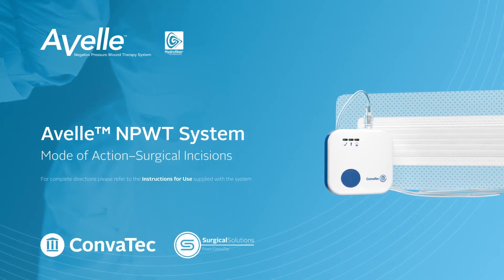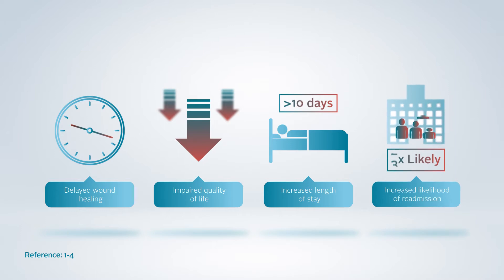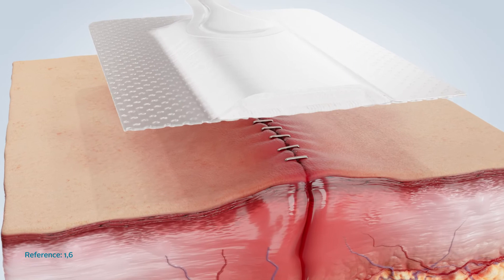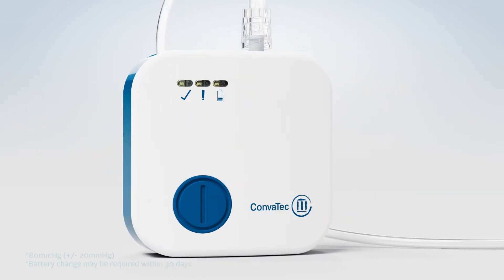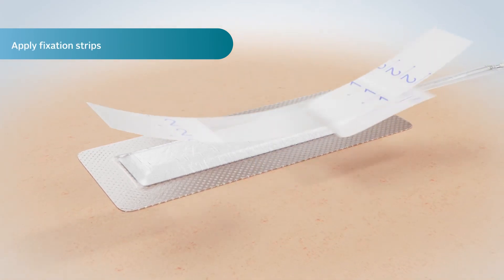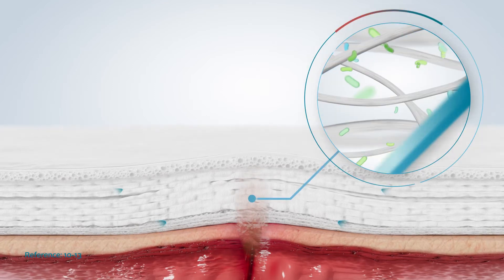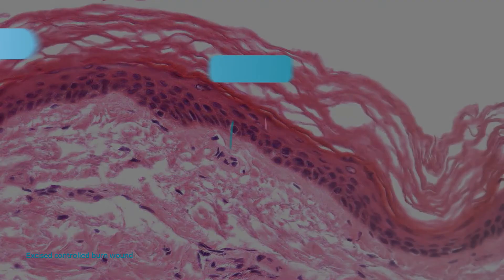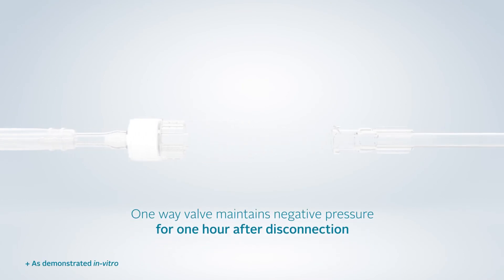Avelle™ NPWT System Mode of Action - NPWT & Hydrofiber® Technology Explained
Avelle™ Negative Pressure Wound Therapy (NPWT) System Mode of Action video - Surgical Incisions

Avelle™ combines globally proven and trusted Hydrofiber® Technology with NPWT to help close the most challenging of wound indications.
Learn how the Avelle™ NPWT System can support you in incision management or for open wounds:

Explore our product pages to find out more about how we’ve used Hydrofiber® Technology to build a new generation of dressings: